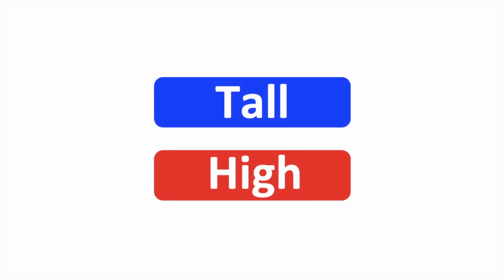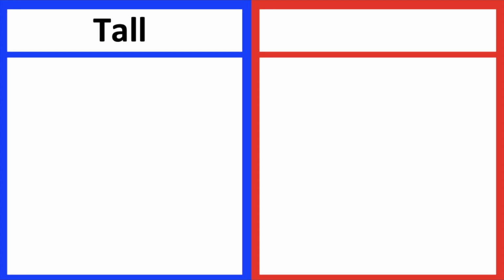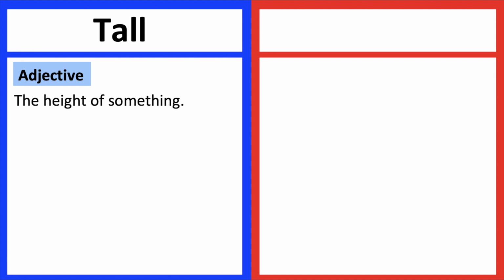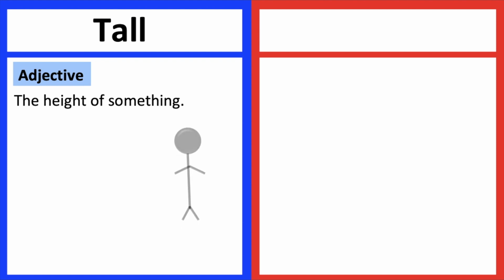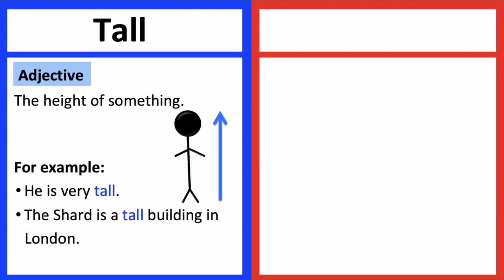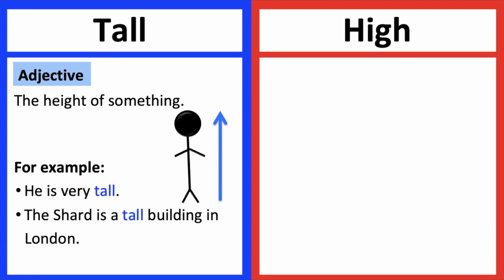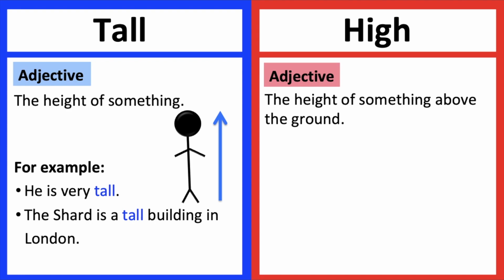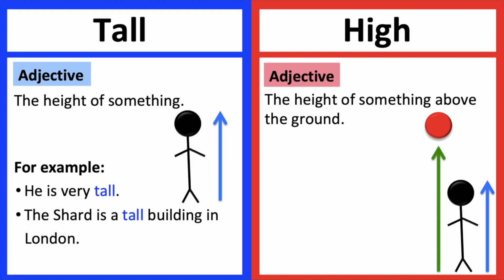TALL vs HIGH 🤔 | What's the difference? | Learn with examples